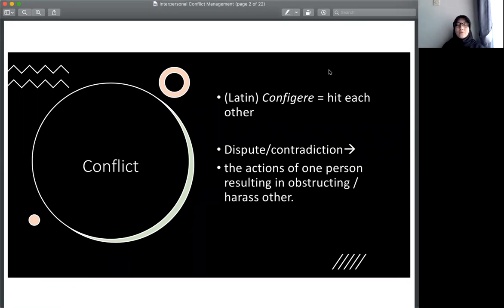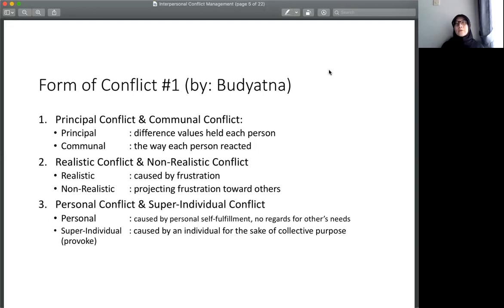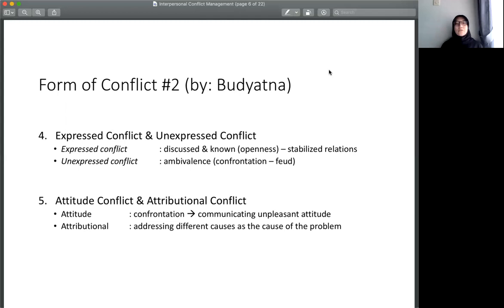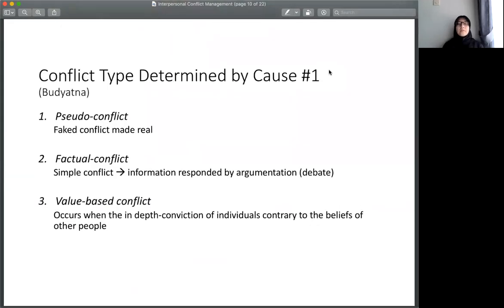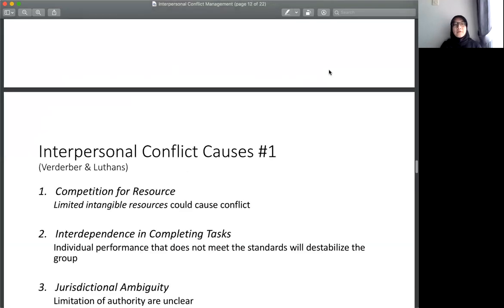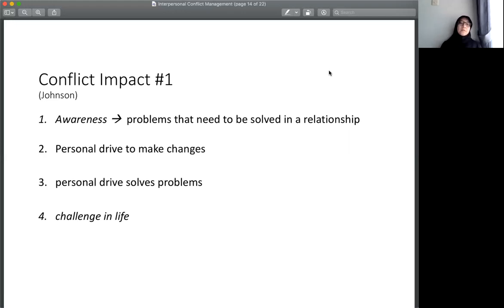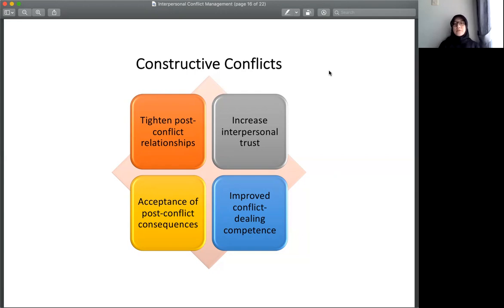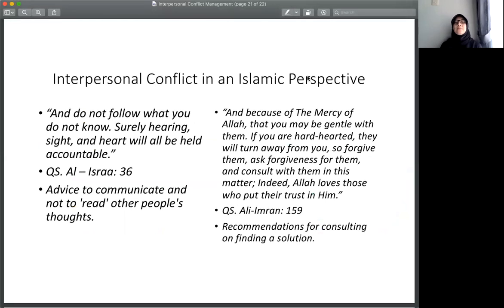Interpersonal Conflict Management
Interpersonal Conflict Management from interpersonal communication course of Communication Dept. Universitas Muhammadiyah Yogyakarta.